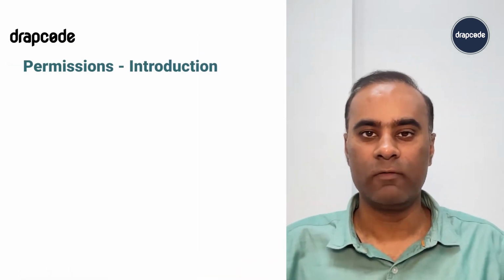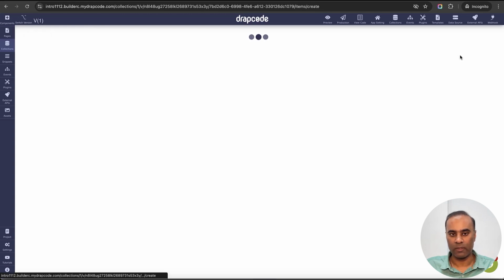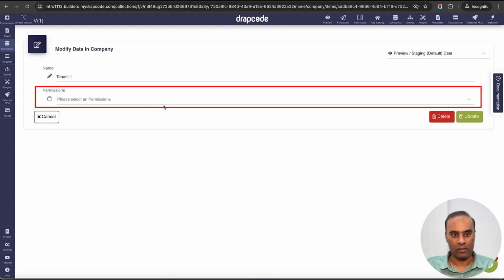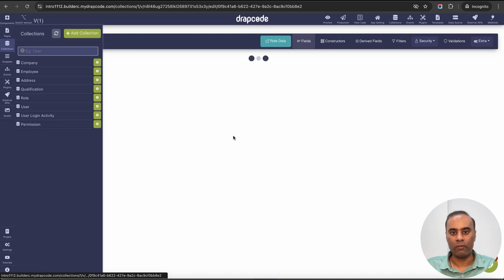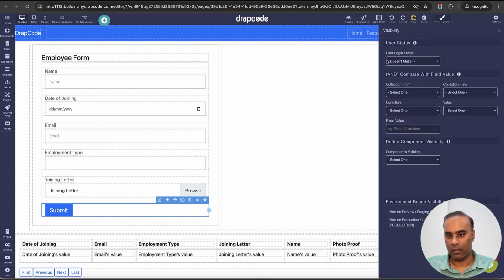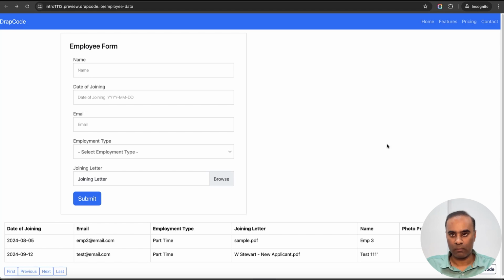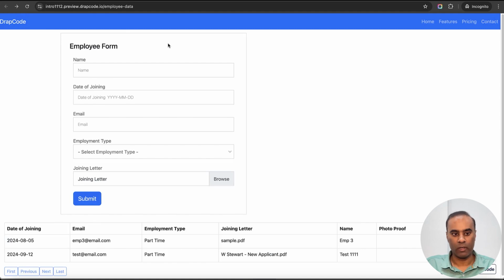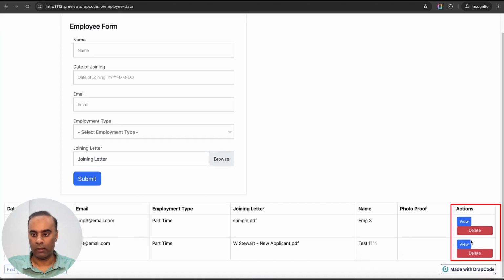Permissions Introduction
In this video we will understand the basis of Permissions Plugin as how it can be used to show/hide features on the basis of the permissions a User have.